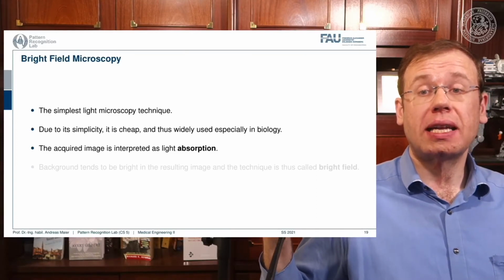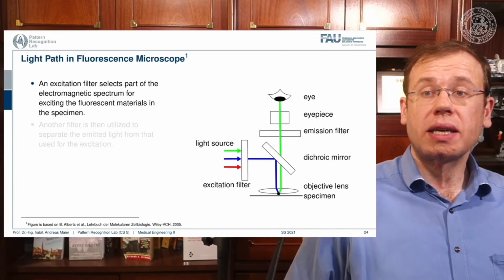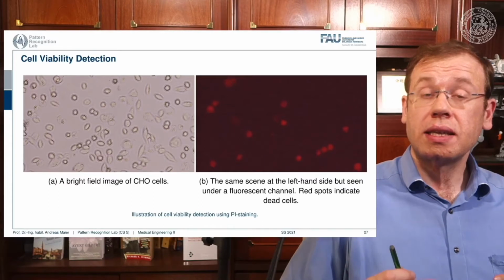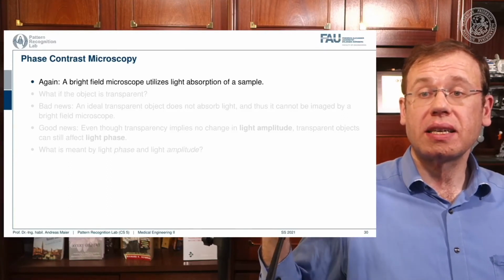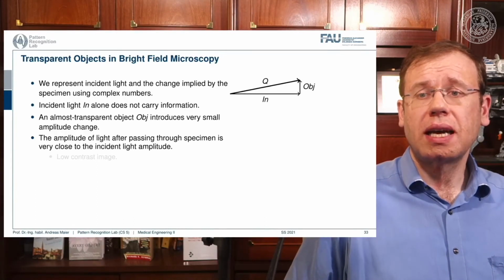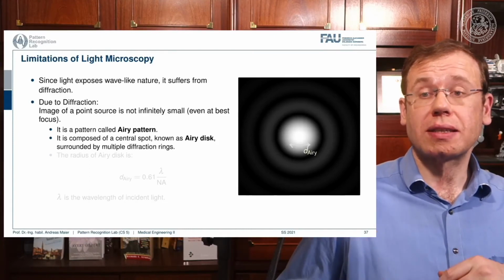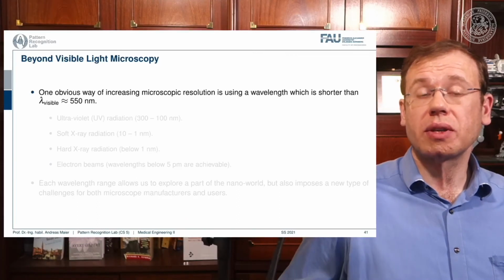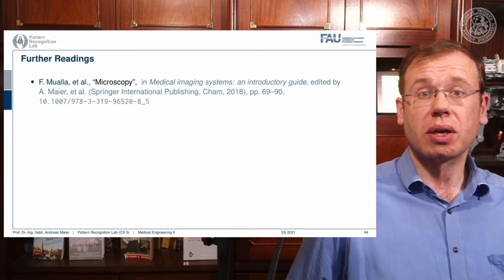Medical Engineering - Microscopy - Part 2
In this video, we discuss contrast mechanisms in microscopy and the physical limits of light that limit its resolution.

Reference
Maier, A., Steidl, S., Christlein, V., Hornegger, J. Medical Imaging Systems - An Introductory Guide, Springer, Cham, 2018, ISBN 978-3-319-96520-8, Open Access at Springer